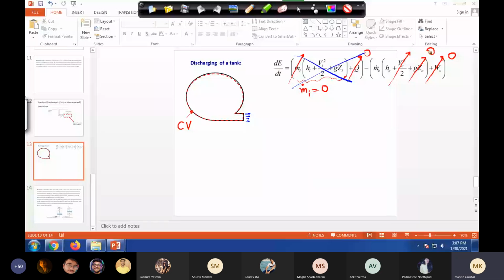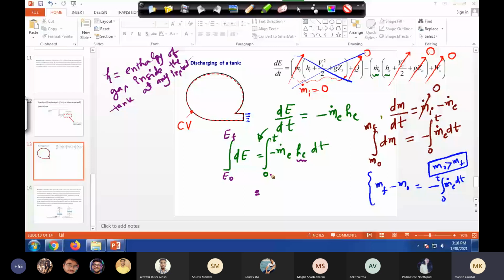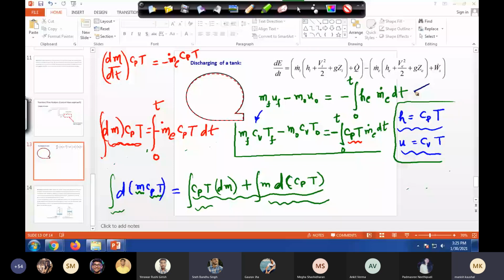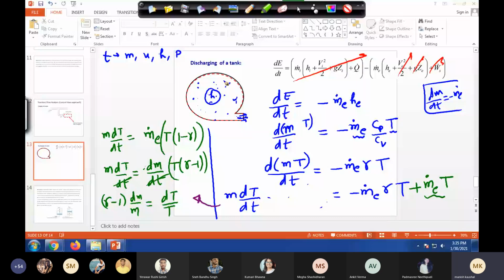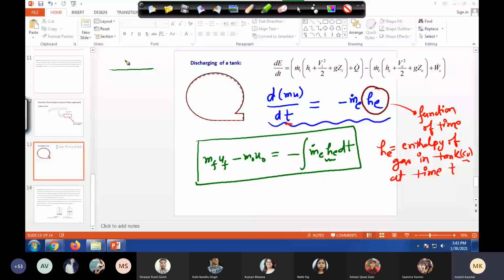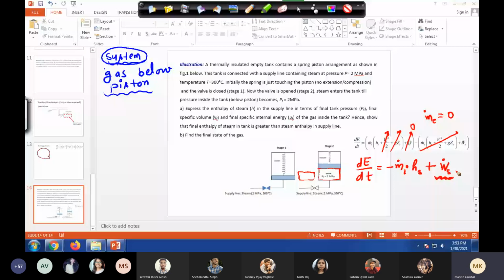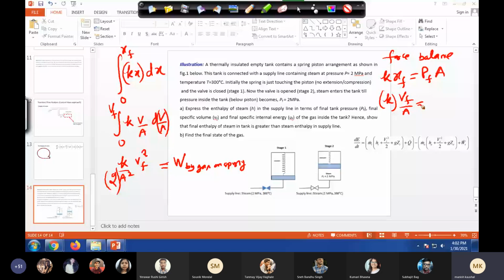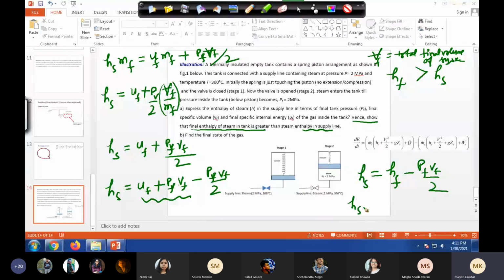CH21008 makeup class 30th Jan 2021